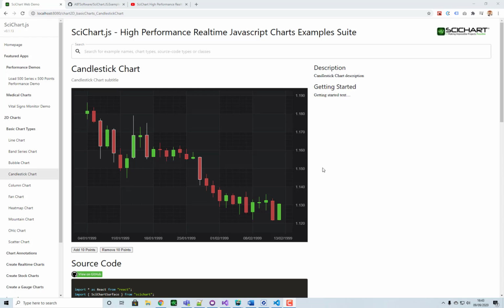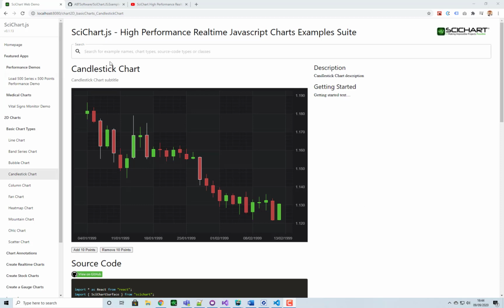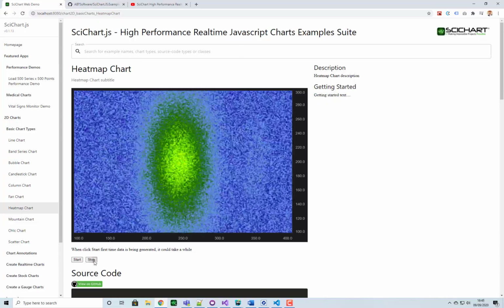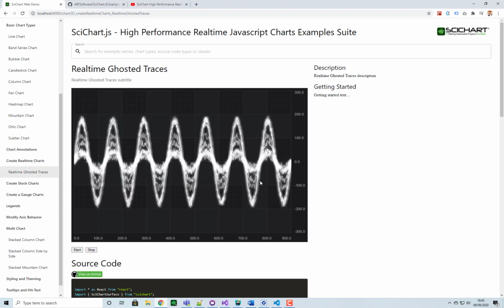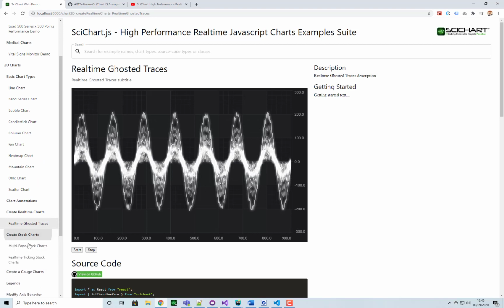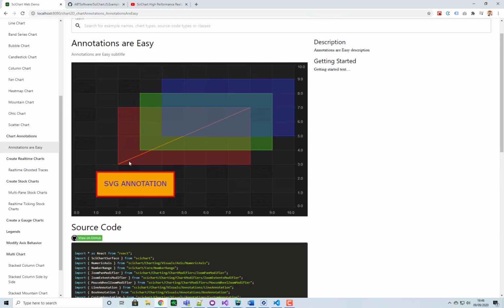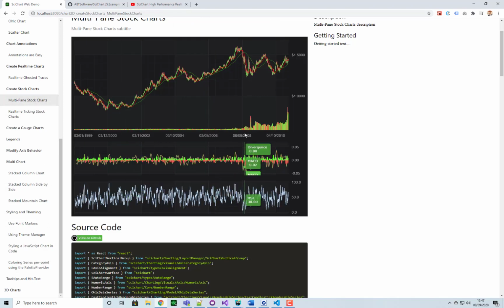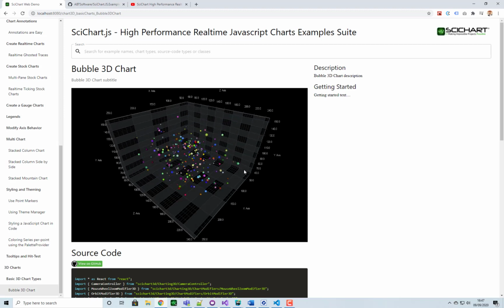SciChart.js Progress Update Sept 2020 | Fast JavaScript Charts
Here’s a quick progress update on SciChart.js, our high-performance JavaScript chart library for web applications.

We’re about a month away from the public BETA release and are finalising documentation, tutorials, and example apps. SciChart.js is shaping up to deliver extreme performance and rich charting features, making it ideal for real-time, big-data, scientific, financial, and engineering applications.

Features in SciChart.js so far

2D Charts: Line, Column, Mountain, Area, Band, Candlestick/Stock, Bubble, Stacked Column & Mountain

Heatmaps / Spectrograms

3D Charts: 3D Bubble Charts & 3D Surface Mesh charts

Interactive APIs: ChartModifier API (zoom, pan), Tooltips, Legends, Annotations, Multi-chart linking

High performance: millions of datapoints rendered in real-time

SciChart.js is designed to handle massive datasets in the browser while maintaining smooth, interactive performance, making it perfect for the next generation of high-performance web visualizations.

🔗 Resources & Links

👤 Connect with SciChart

Andrew Burnett-Thompson (Founder & CEO)